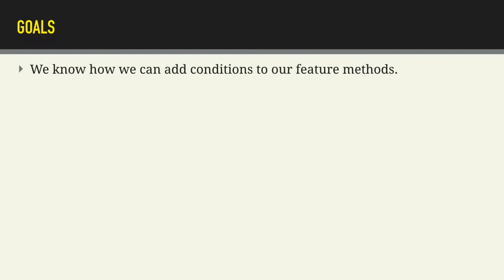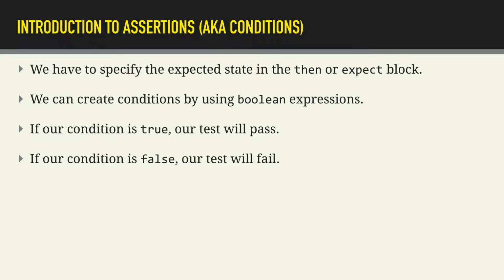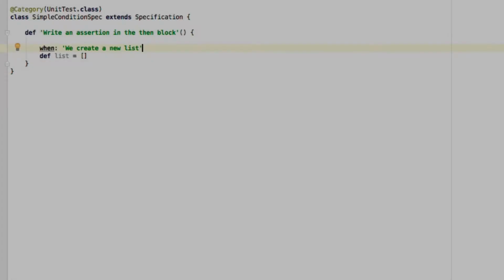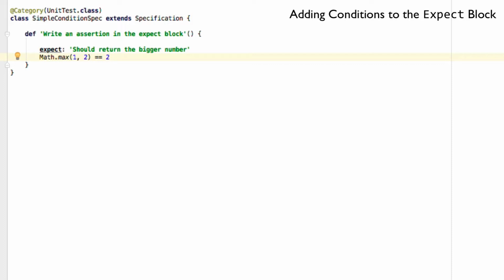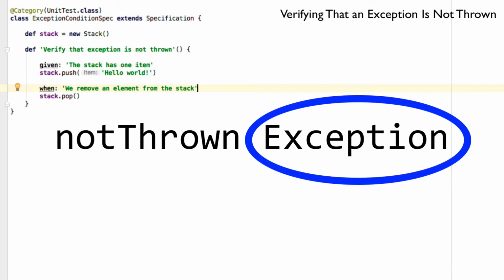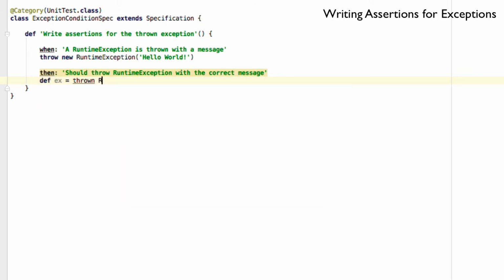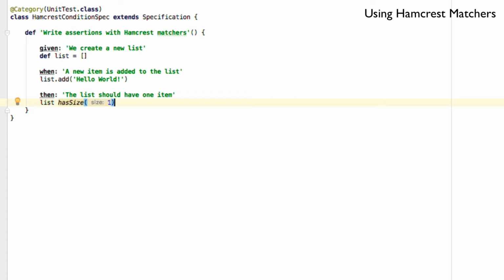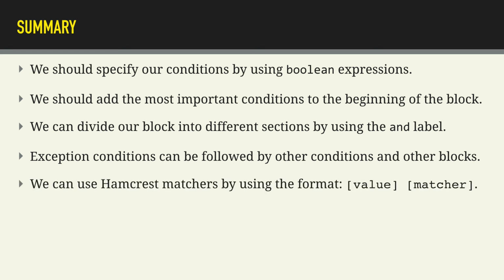Writing Assertions With Spock Framework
This is a free sample lesson of my Test With Spring Course

This lesson describes how we can add conditions to our feature methods, write assertions for the exceptions thrown by the system under specification, and write assertions by using Hamcrest matchers.